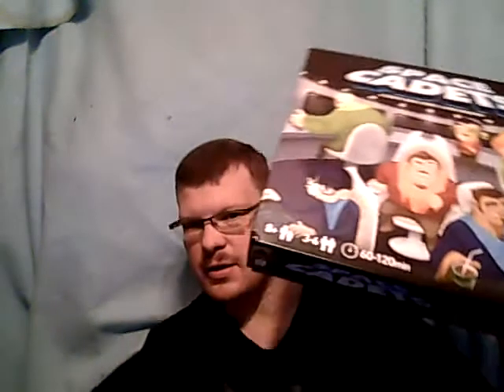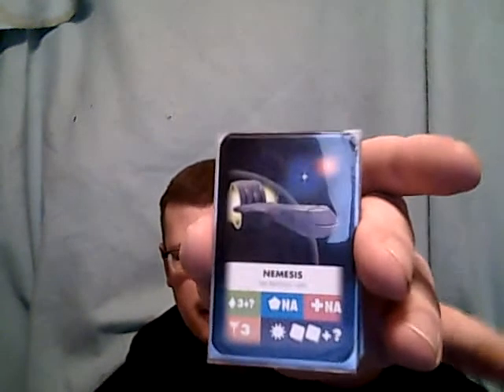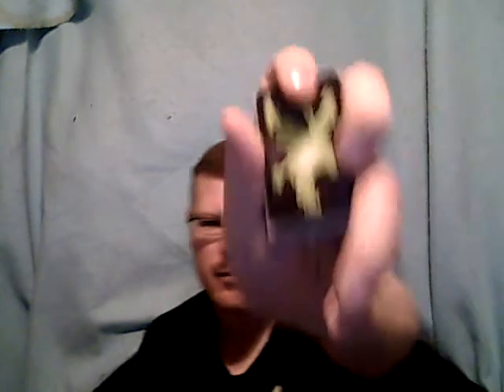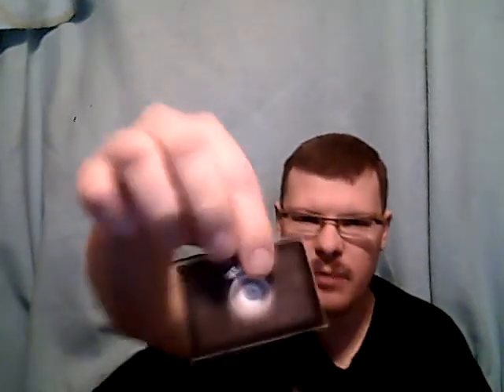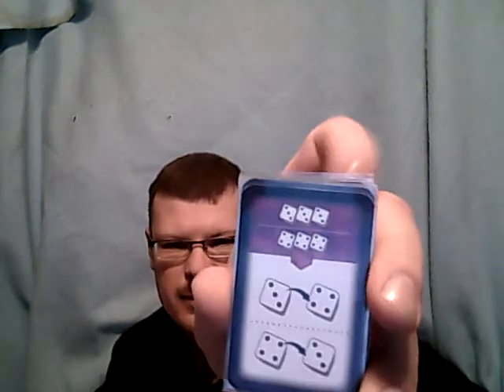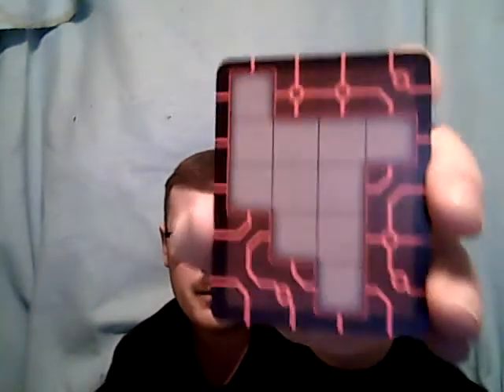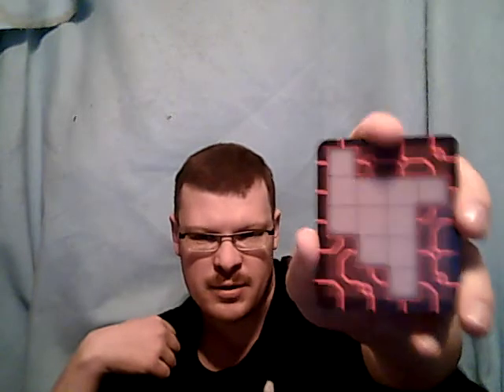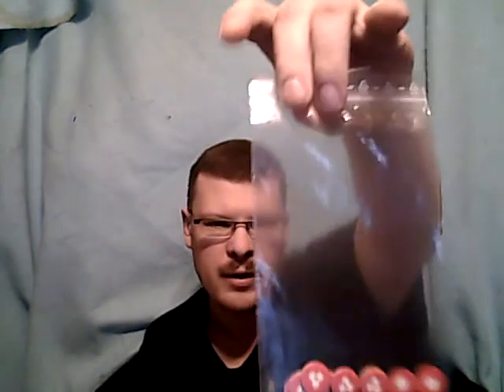GamingNight: a look at the components of space cadets